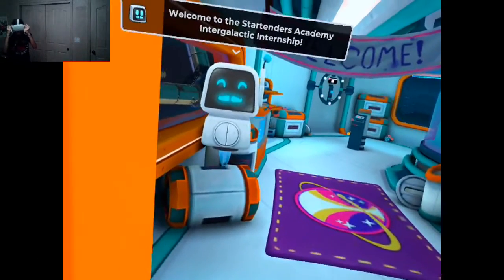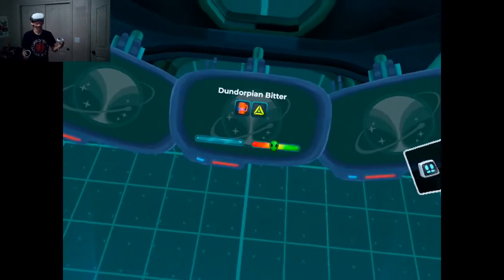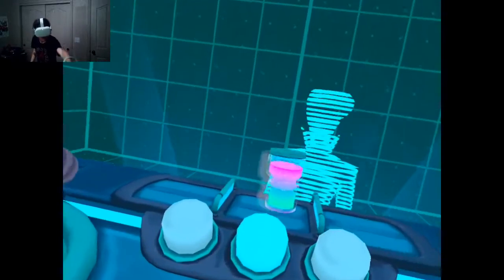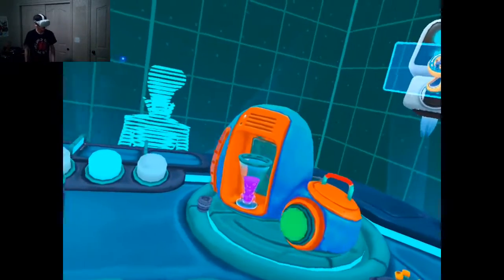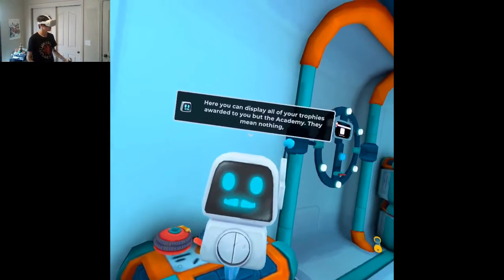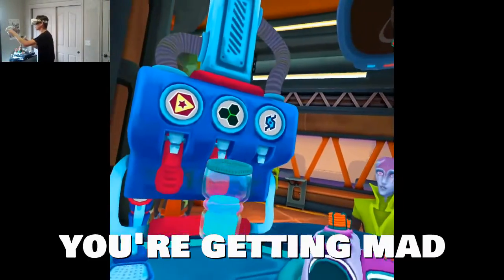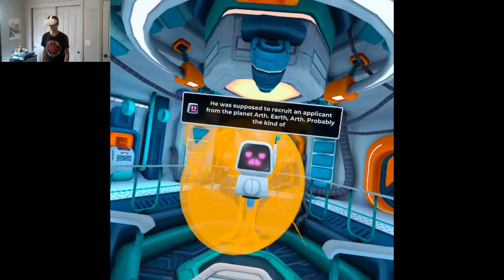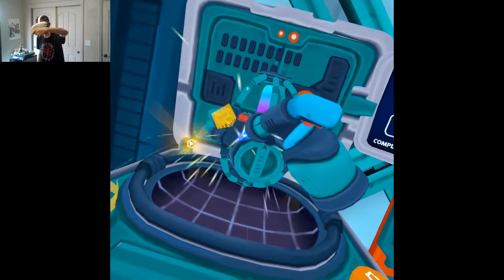Startenders - I Have No Idea What I'm Doing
THERE'S SO MANY STEPS!!!